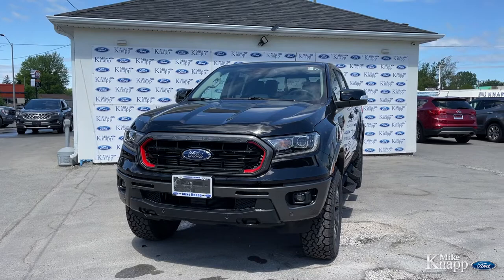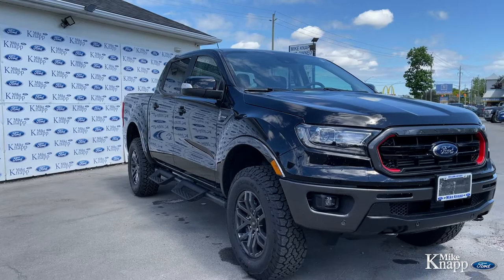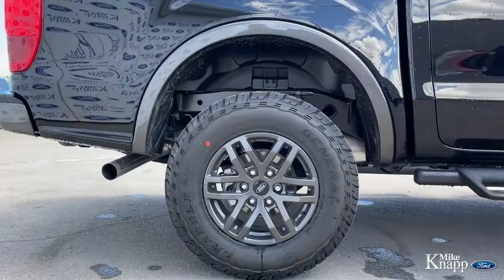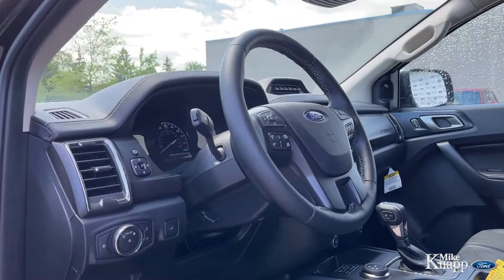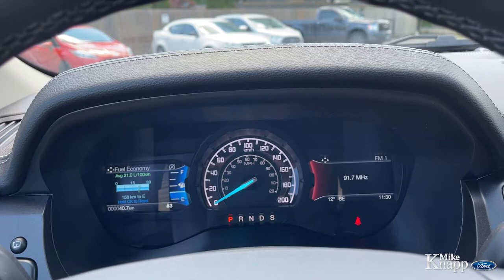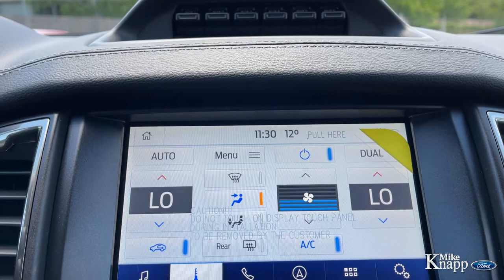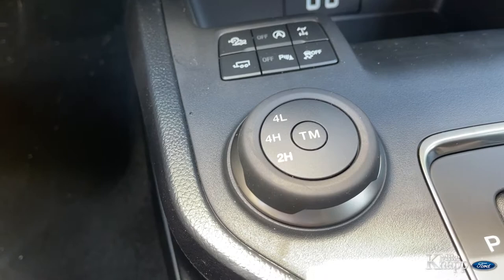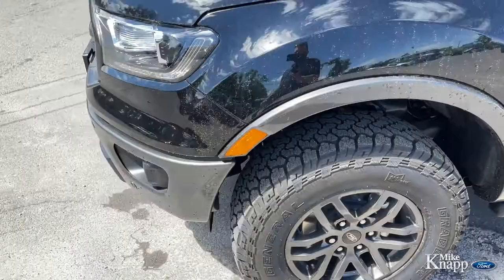2021 Ford Ranger Lariat Tremor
With astounding capability for its size, along with a refined and well thought out interior, this 2021 Ranger is exactly what you have been looking for. Efficient, yet powerful and with a ton of helpful features, this amazing midsize truck is perfect for the urban worksite, while the plush interior and 4x4 make sure your weekend getaway is as far away as possible. In this 2021 Ford Ranger, the only thing that feels midsized is the footprint.

View the full details here: Mikeknappford.com